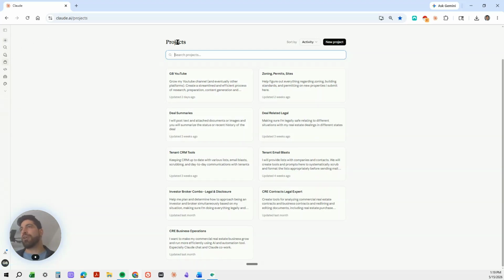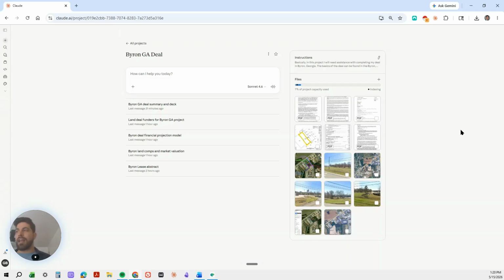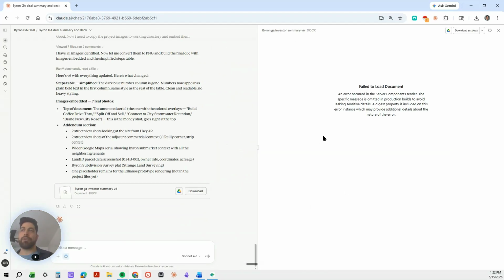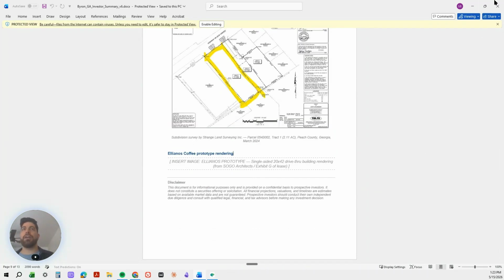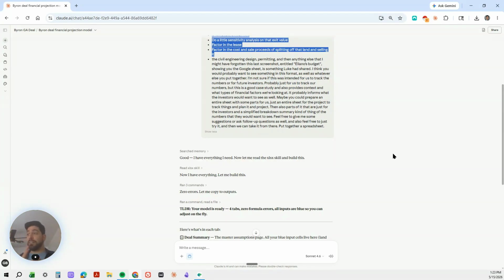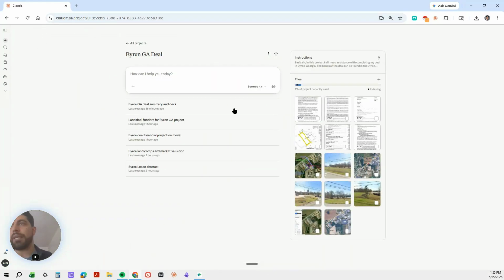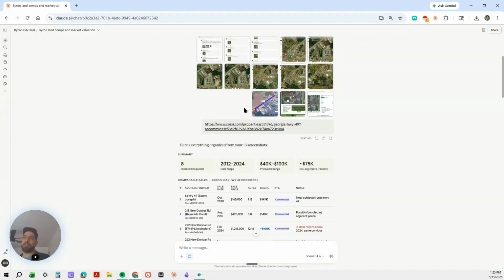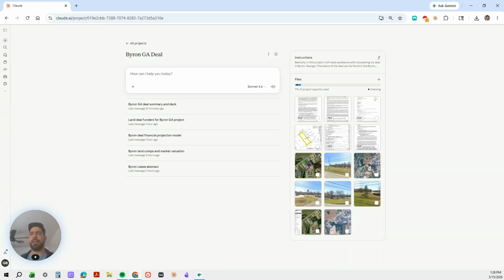Real Estate Development Deals with Claude AI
📊 If you're serious about real estate investing, you're in the right place.

In this video, I show how I use Claude AI Projects in my real estate investing business. I walk you through an active real estate development deal I'm currently buying and show you exactly how I use it for contracts, underwriting, and more. And how you can build reusable prompts to replicate it across every deal you work on. Whether you're an investor, developer, wholesaler, or broker, this AI workflow will change how you analyze and present deals.

00:00 Welcome and Goal
00:21 Claude Projects Setup For Real Estate Deal
00:45 Deal Overview and Project Files
01:15 Real Estate Investment AI Summary
02:18 Underwriting Deals With AI
03:45 Comps and Funder Targets
04:57 Prompt Library and Wrap Up